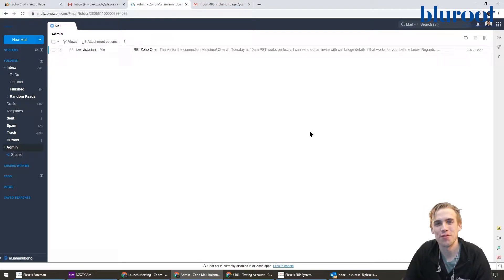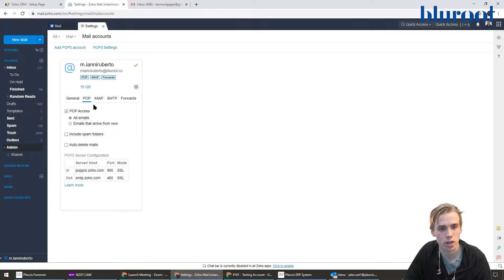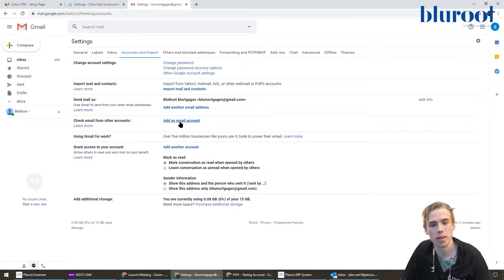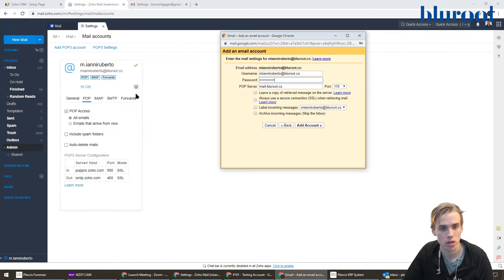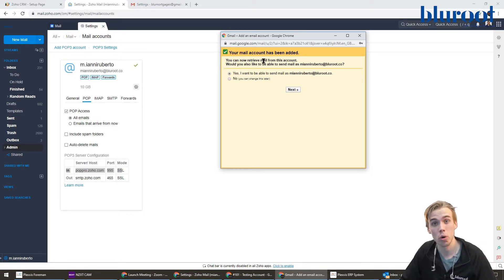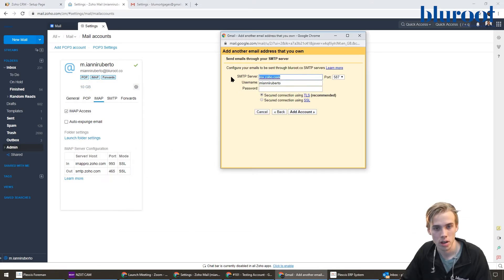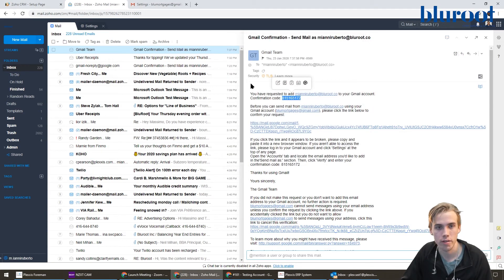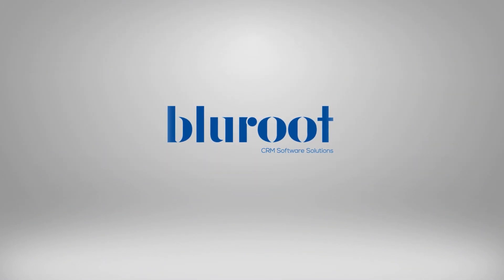Zoho Mail in Gmail (how-to)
Managing multiple inboxes is confusing and unnecessary.

Reduce the clutter and consolidate your email accounts.
We take you through the simple process of adding your Zoho Mail emails to your Gmail account.
After this easy set up you will be able to see all of your emails in one place.